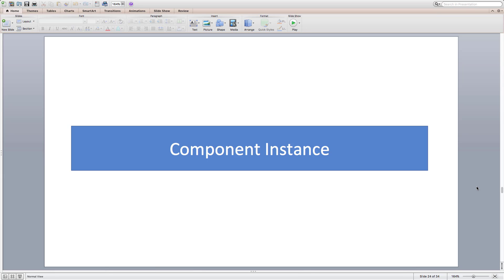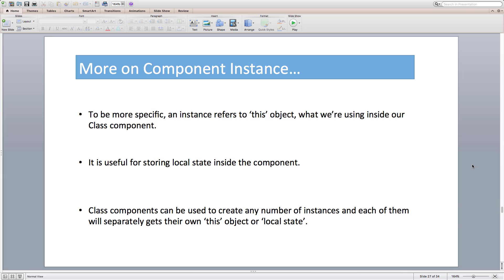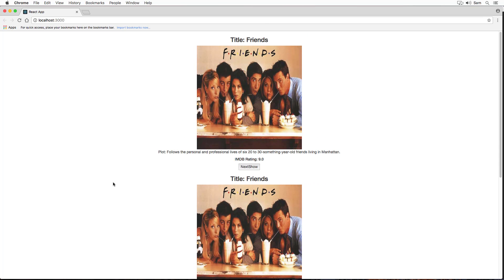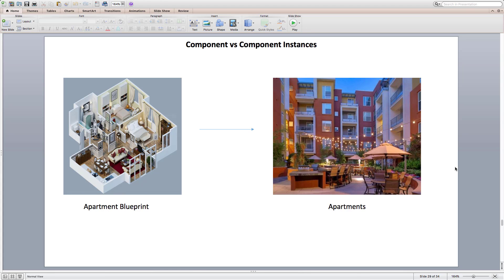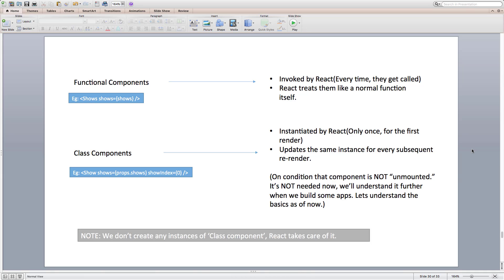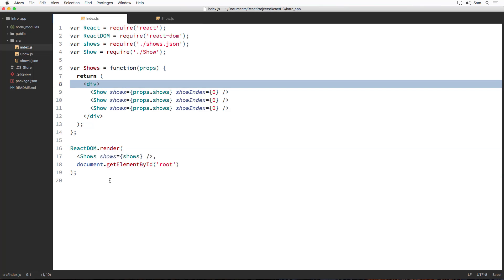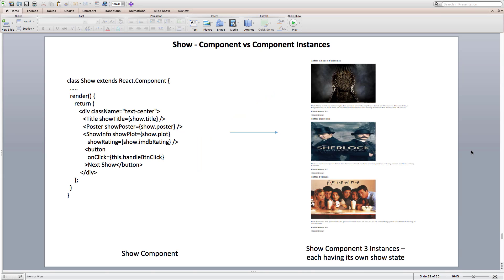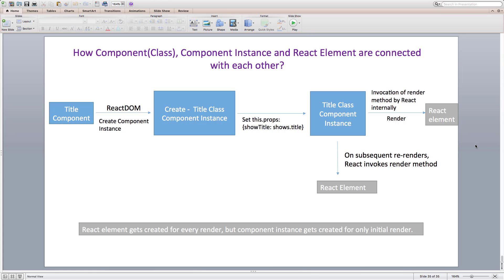Lecture 20 - React Element, Component and Component Instance Continued